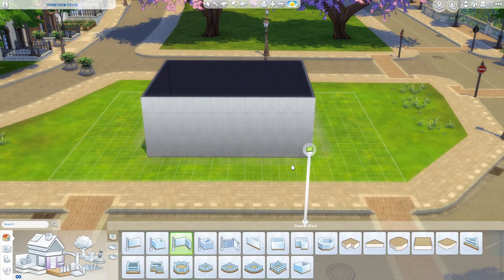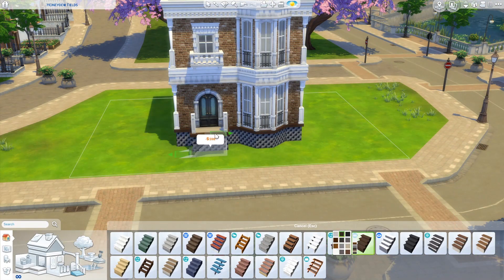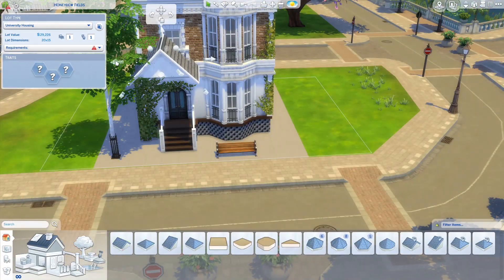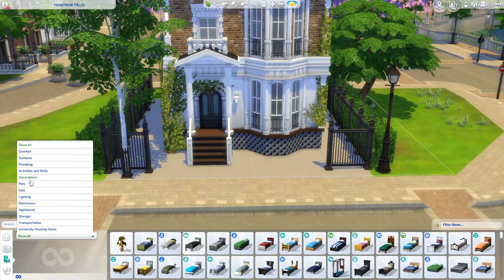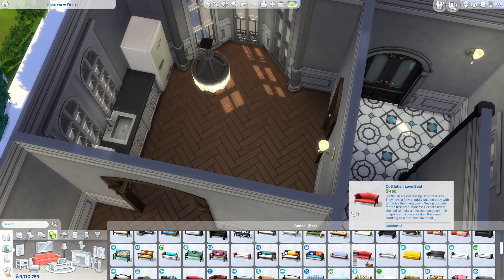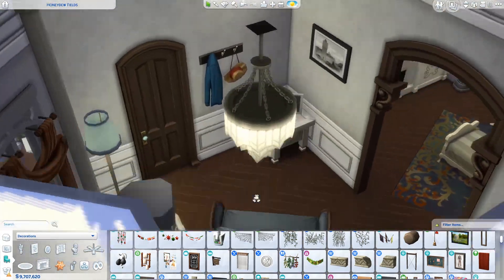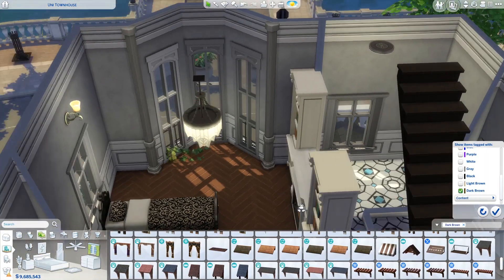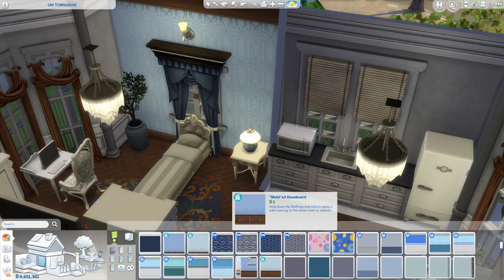University Townhouse || Speed Build || The Sims 4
Welcome to a 4 bed, 1 bath 'University Townhouse' for the Foxbury Institute. Enjoy!

Available for download from the Sims 4 gallery under Origin ID: SimKimBuilds or simkim